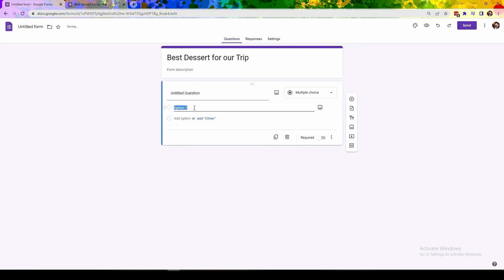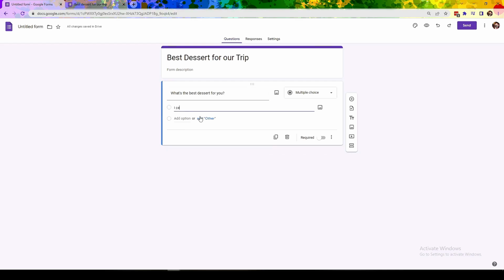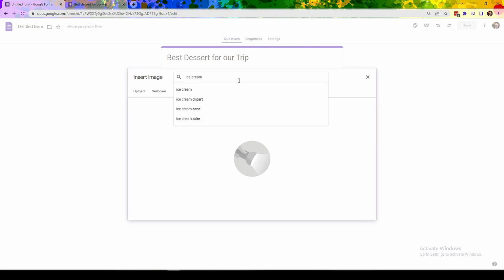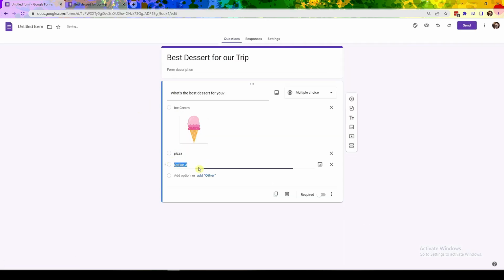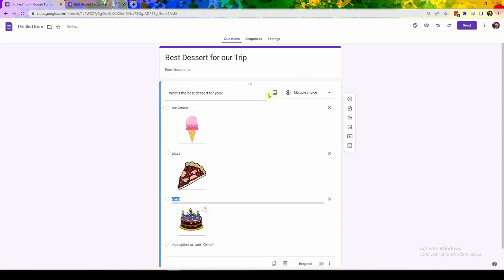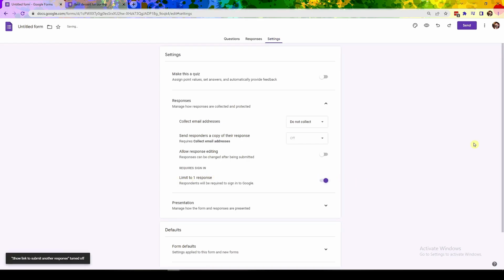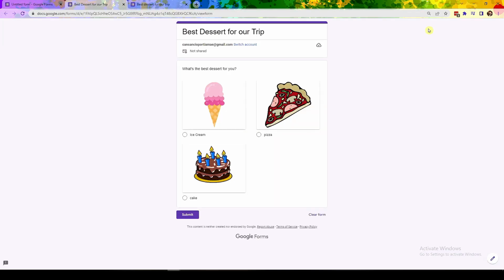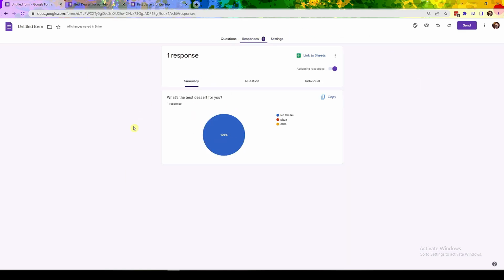How To Create a Voting Poll on Google Form (easy)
How To Create a Voting Poll on Google Form